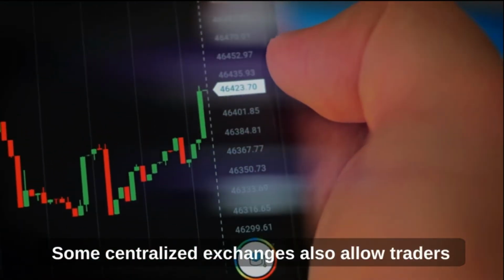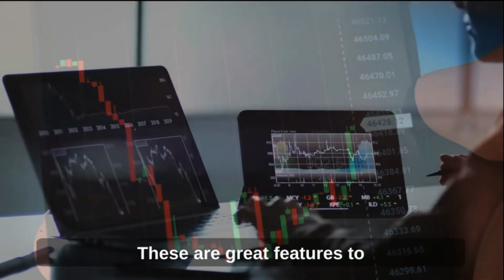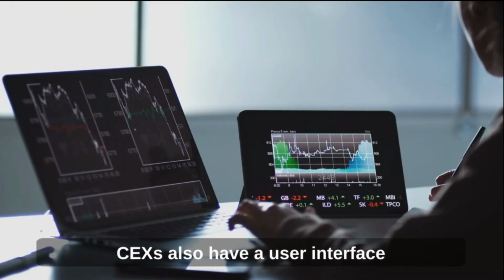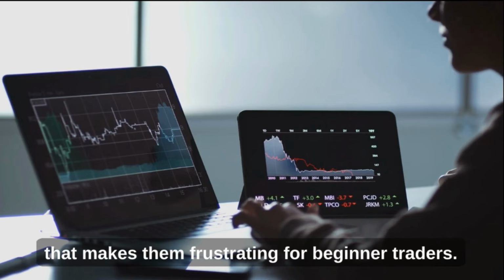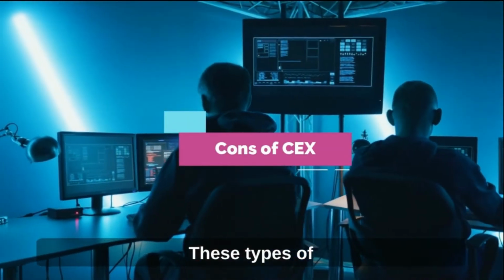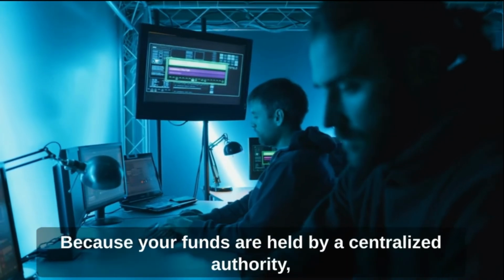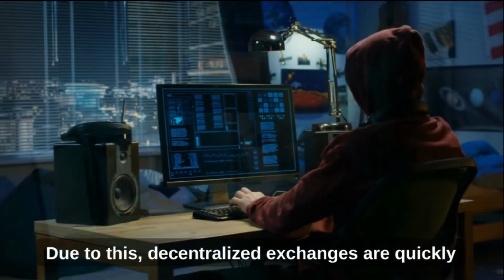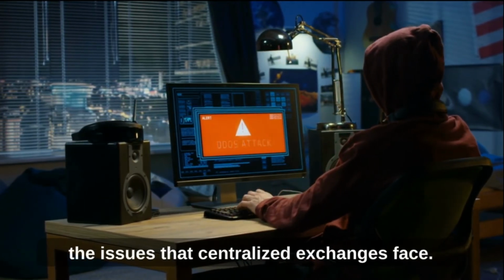Difference between CEX and DEX in Crypto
🔥🔥🔥The cryptocurrency exchange ecosystem is growing rapidly with new players and projects emerging almost every other day. The fierce competition between leading exchanges has resulted in innovation and the launch of new features to attract new users.
While Centralized and Decentralized exchanges remain the two main types, do you know the difference between these two?
If not, don’t worry!
In this video, we are going to talk about the difference between CEX and DEX in crypto. We’ll also share with you some of the pros and cons of each type of exchange.
So, if you are interested, keep watching!

This channel is your ultimate destination for learning about finance and wealth, real estate, investing and cryptocurrency, the stock market, and informational and educational trends in financial management. If you are someone who wishes to become wealthy and look for smart money management options, then we are fortunate to have found each other.
With the commencement of this channel, we aim to help our viewers to learn about financial education and succeed in personal finance and money management.
Wait!!
Do you know what financial literacy is, and why it is so important? That’s exactly what you’re going to learn on this channel.